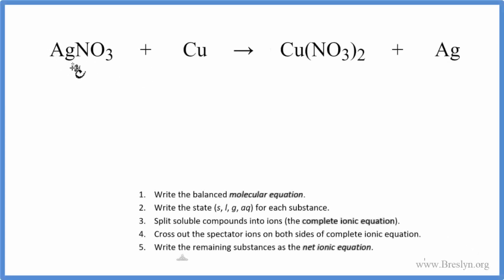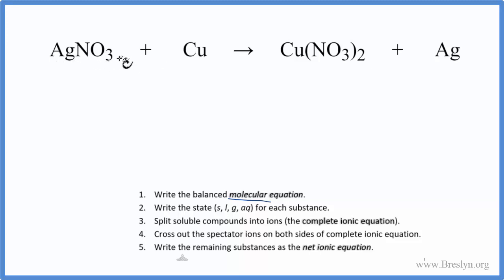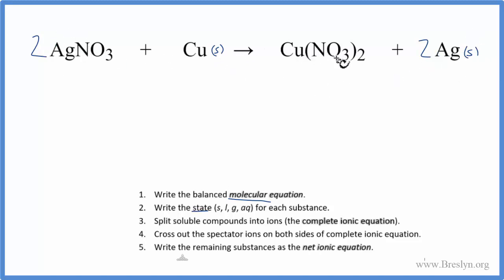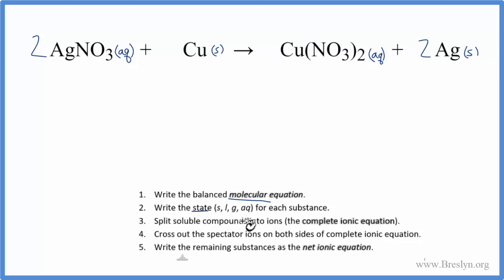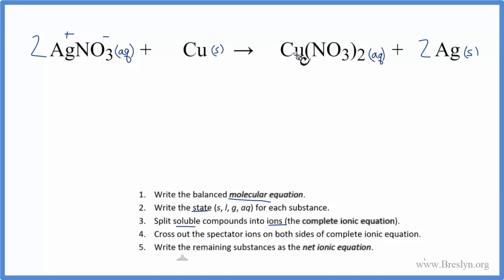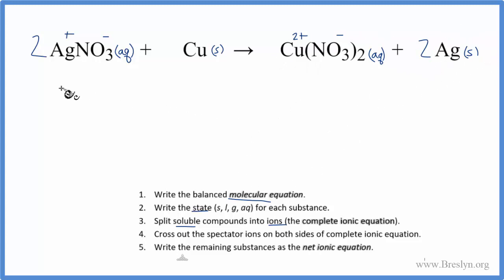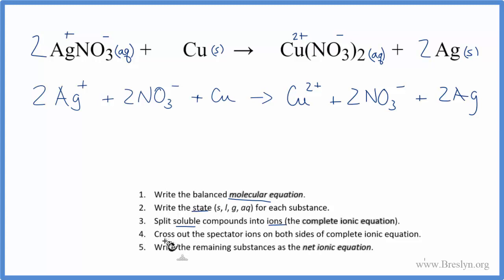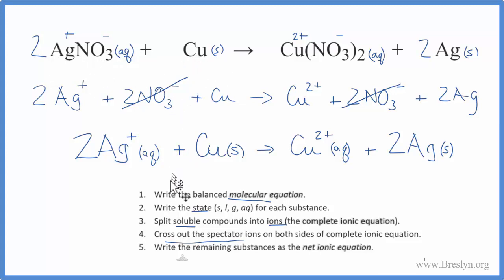How to Write the Net Ionic Equation for AgNO3 + Cu = Cu(NO3)2 + Ag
To write the net ionic equation for AgNO3 + Cu = Cu(NO3)2 + Ag (Silver nitrate + Copper) we follow main three steps. First, we balance the molecular equation.

Second, we break the soluble ionic compounds into their ions (these are the compounds with an (aq) after them). Finally, we cross out any spectator ions. These are the ions that appear on both sides of the ionic equation.

Important Skills

General Steps:

1. Write the balanced molecular equation.
2. Write the state (s, l, g, aq) for each substance.
3. Split soluble compounds into ions (the complete ionic equation).
4. Cross out the spectator ions on both sides of complete ionic equation.
5. Write the remaining substances as the net ionic equation.